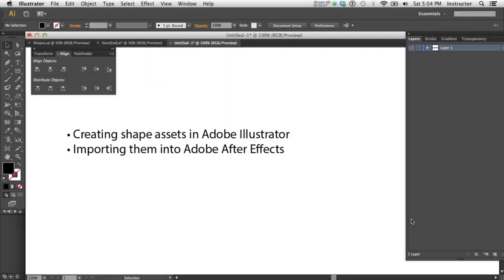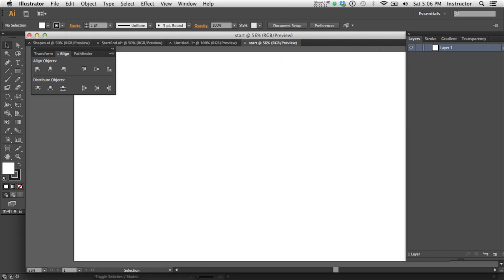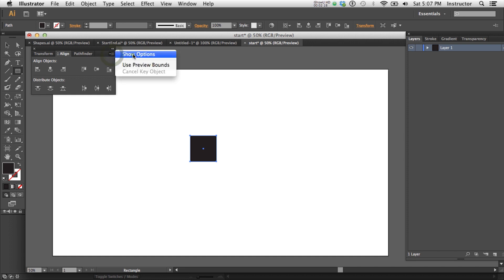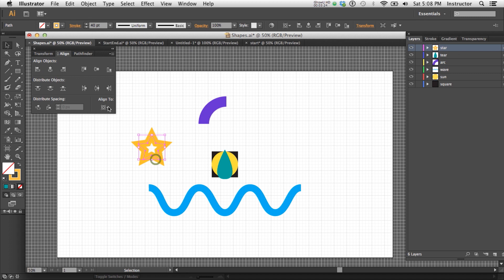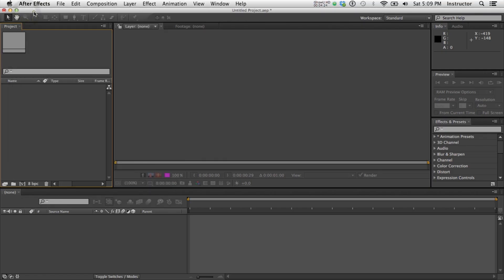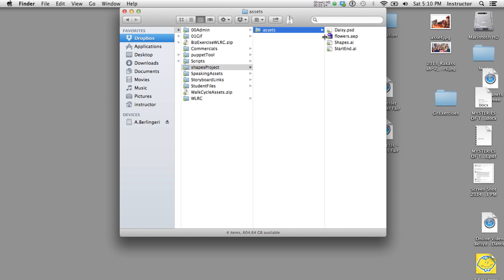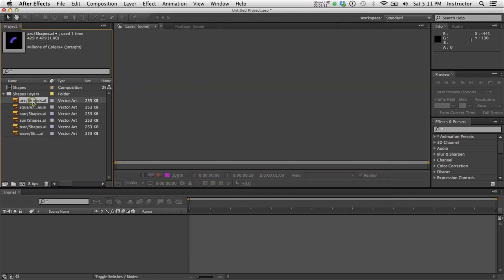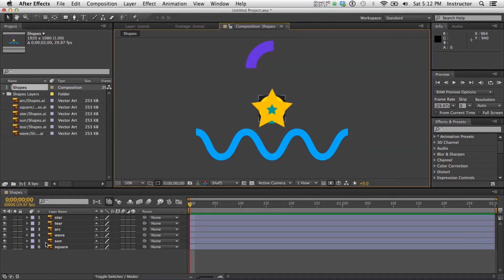Illustrator to After Effects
How to set up Adobe Illustrator files and import them into Adobe After Effects